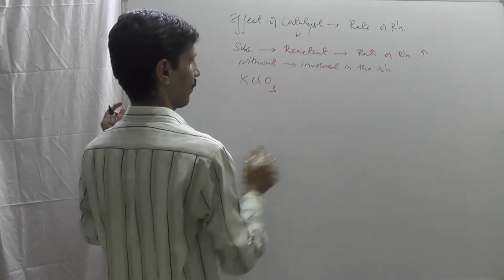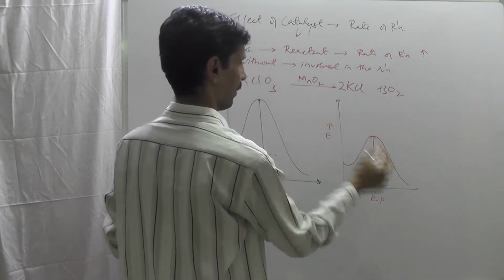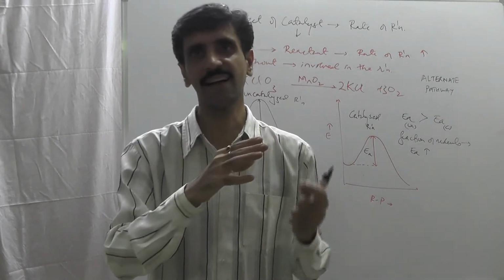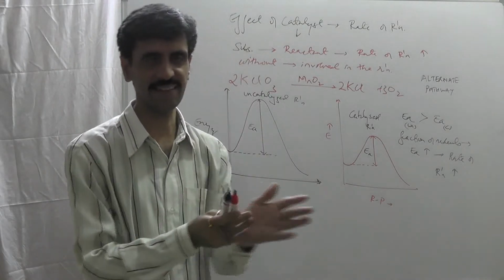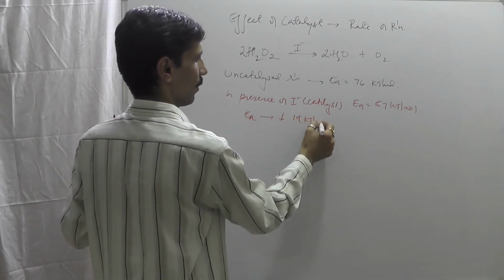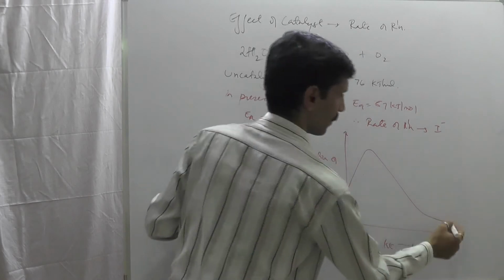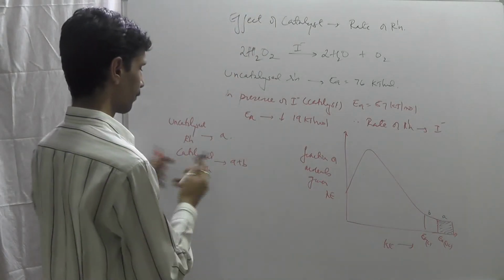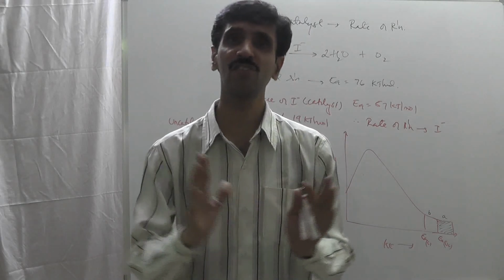Chemical Kinetics -Part15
This video explains the concept of effect of catalyst on the rate of the reaction.